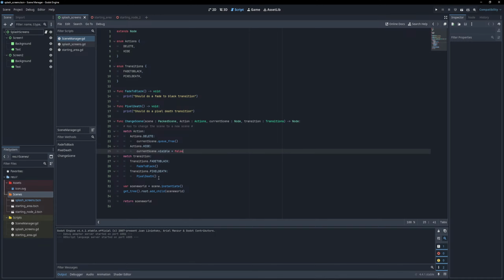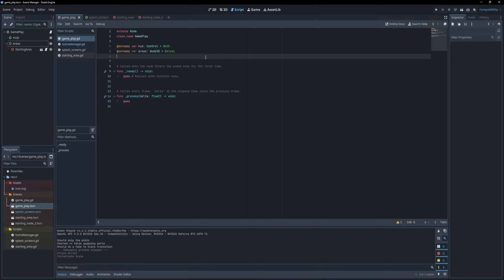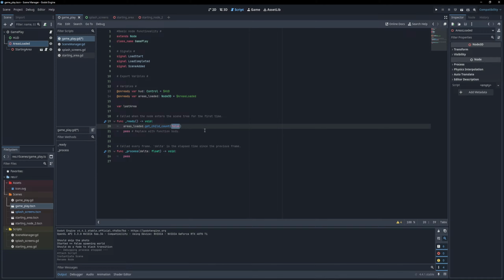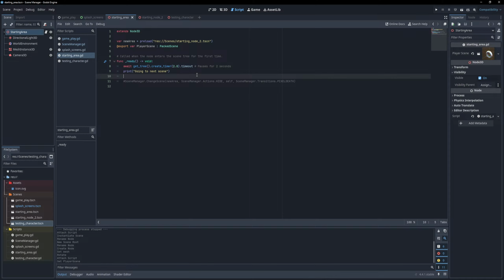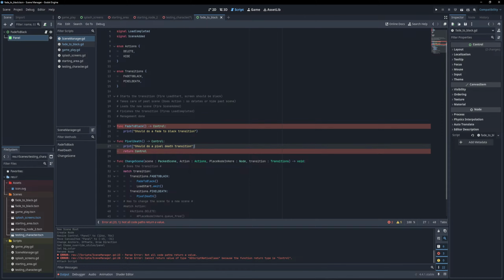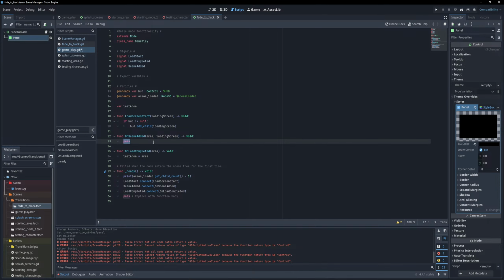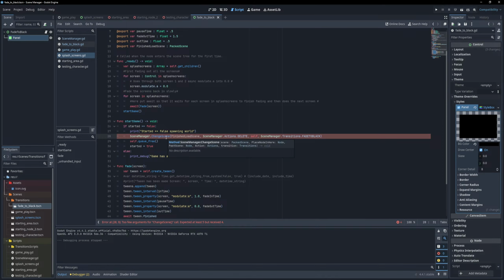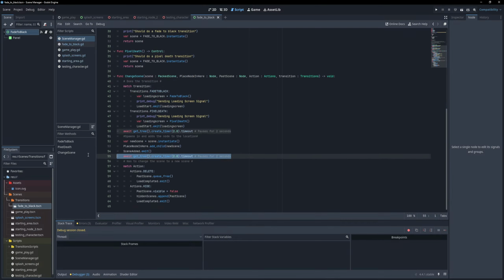【CODING IN GODOT】Begginer tries to make a scene manager in Godot #2【TheBossOfGaming】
Live streaming and trying to figure out what I can do in Godot. Trying to become more proficient at certain things and will just do a bunch of stuff. Might be quiet during the stream when I am watching a video but bear with me as I'm learning on the spot.

♪ Made by: しゃろう Sharou